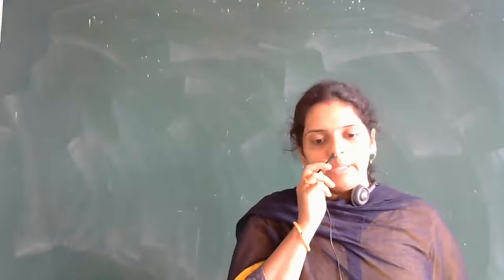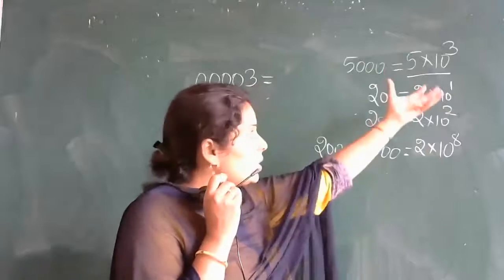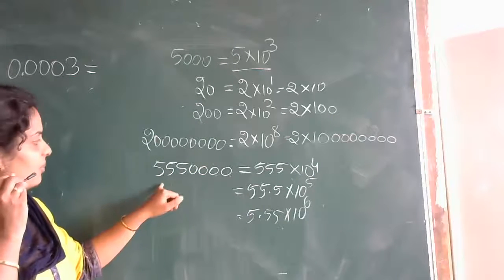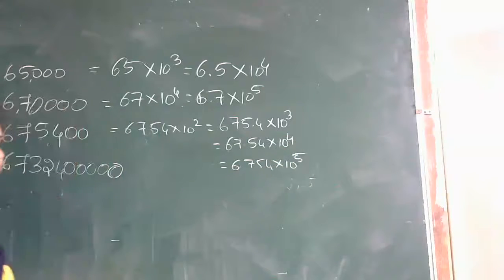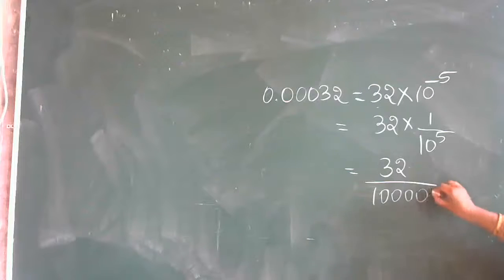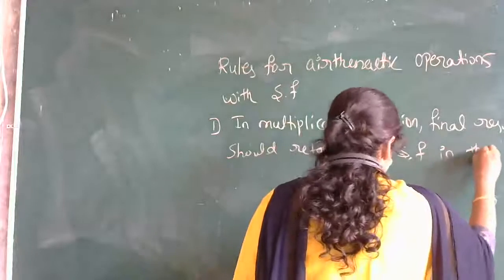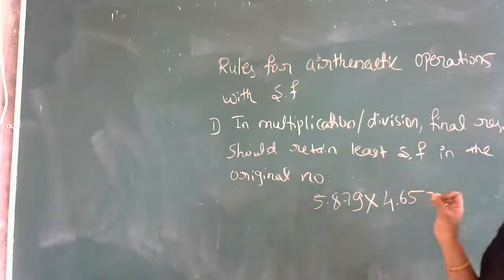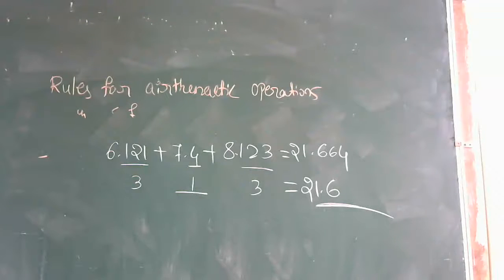PUC I PHYSICS ONLINE CLASS 7/10/2020